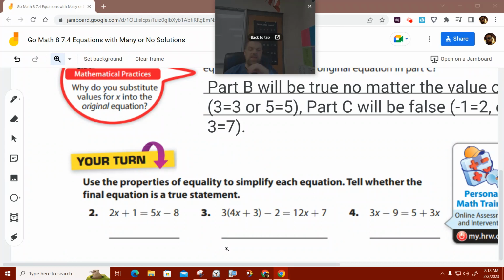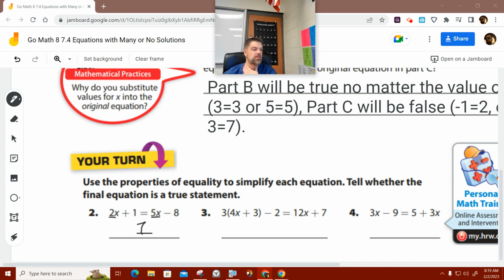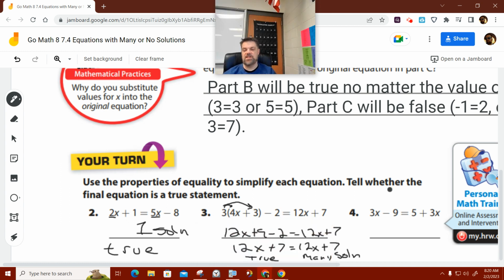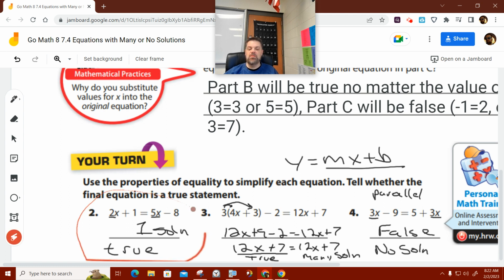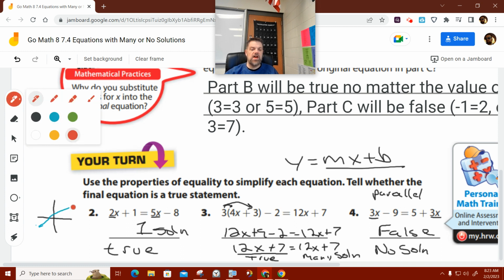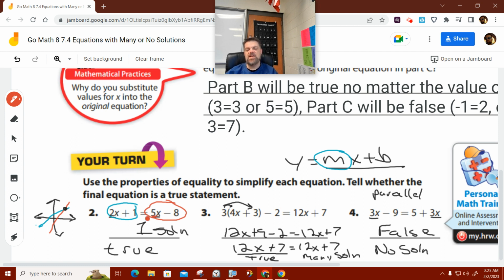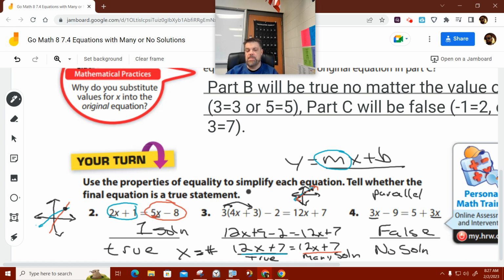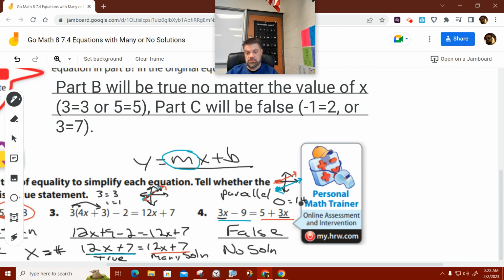Go Math 8 7.4 Equations with Many or No Solutions Your Turn 2-4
x=a has 1 solution. a=a has infinitely many solutions. a=b, where a DOES NOT EQUAL b, has no solutions.